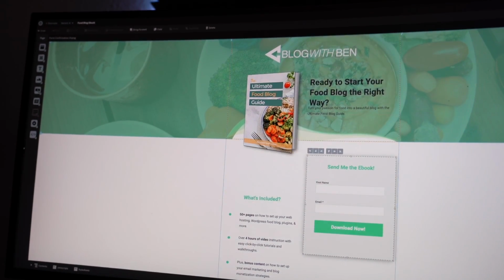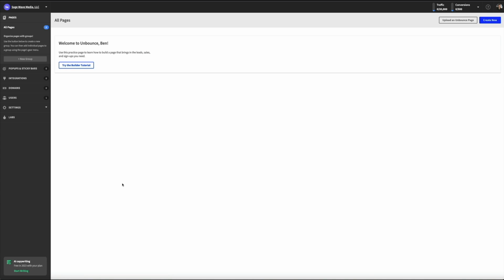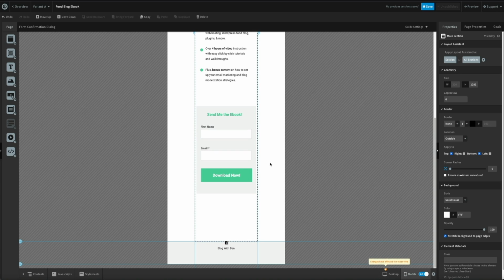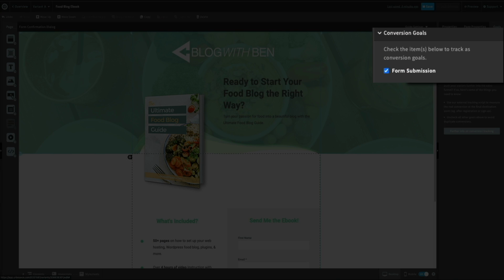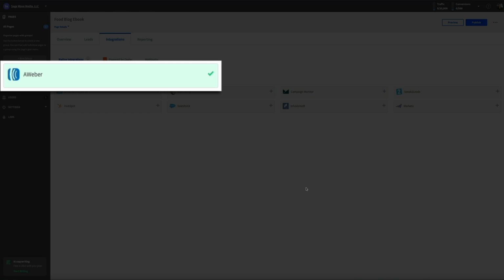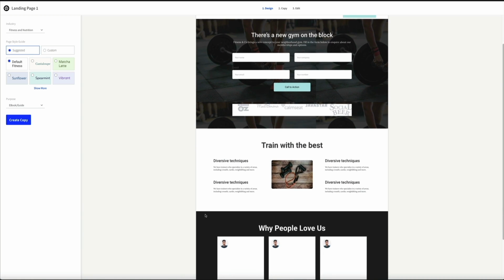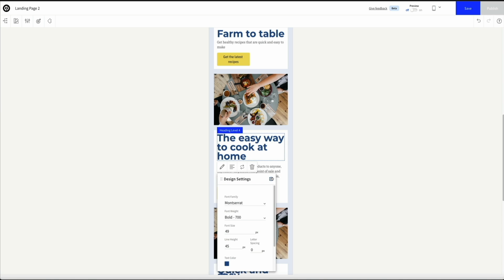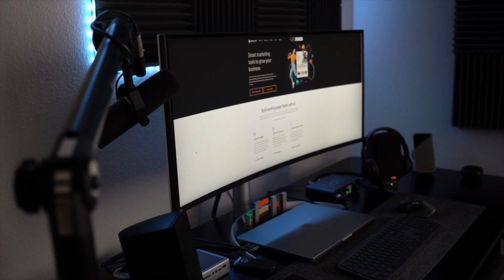How to Create a High-Converting Landing Page with Unbounce (Step-by-Step Tutorial)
Welcome to this tutorial on how to use Unbounce, the powerful AI-based landing page builder that can help you create high-converting pages in no time.

By the end of this tutorial, you'll have a solid understanding of how to use Unbounce to create landing pages that convert visitors into customers. Whether you're a marketer, a small business owner, or a freelance designer, Unbounce can help you take your landing pages to the next level.

In this tutorial, you'll learn how to:

✅ Create a landing page using the Classic and AI-powered Smart Builders
✅ Customize your landing pages to match your brand
✅ Connect a WordPress domain
✅ Add an email marketing integration to capture leads
✅ Use Unbounce's amazing new AI features

🙌 UNBOUNCE SUPPORT LINKS

TOPICS + TIMESTAMPS

0:00 Intro
1:47 Unbounce Pricing & Account Setup
6:35 Unbounce Dashboard Overview
14:10 How to Create a Landing Page with the Classic Builder
46:18 How to Add & Connect a Domain
53:01 How to Add Email Marketing Integrations
1:03:14 Unbounce Page Variants & A.I. Smart Traffic Overview
1:09:32 How to Create a Landing Page with the A.I. Smart Builder
1:31:09 Unbounce A.I. Smart Copy Overview